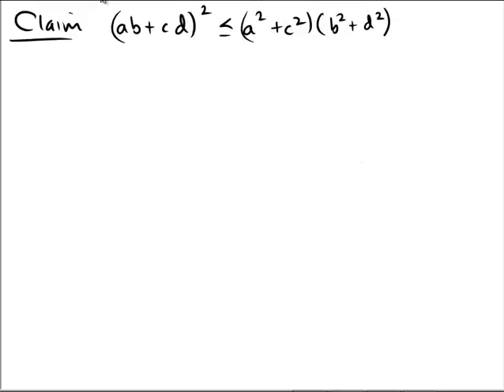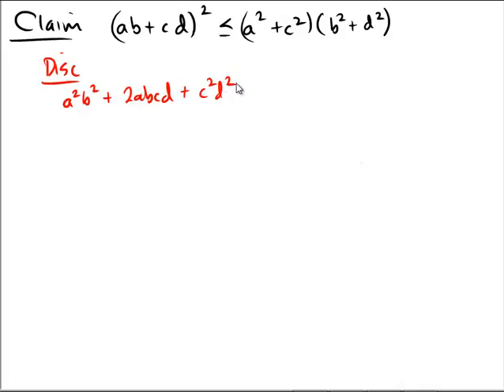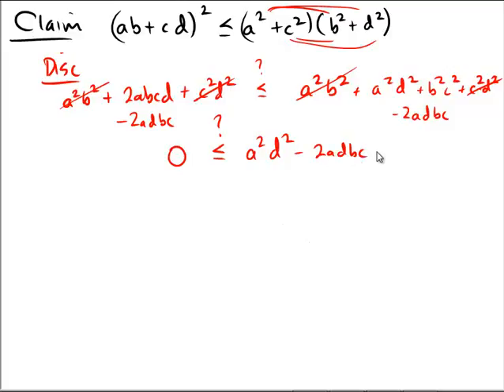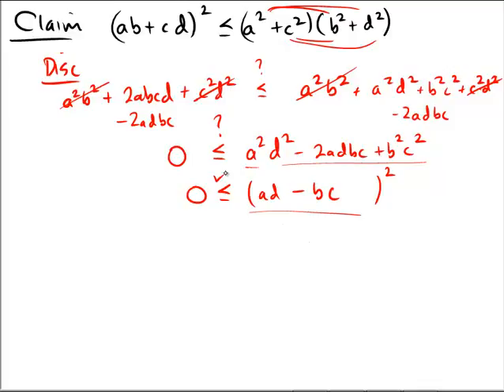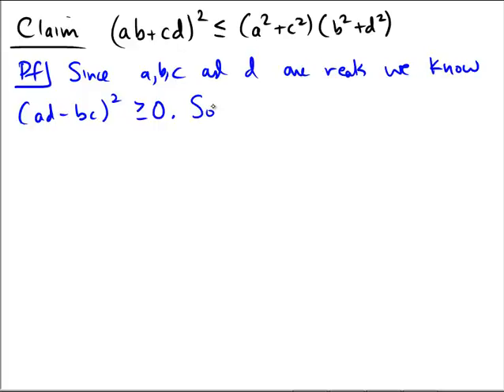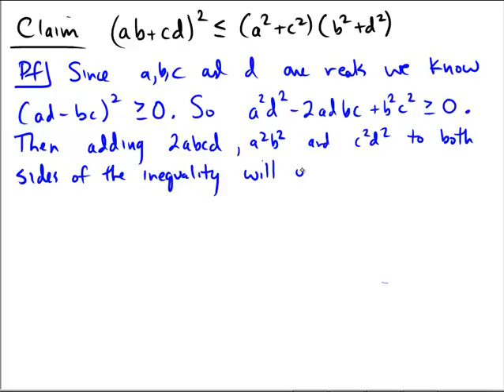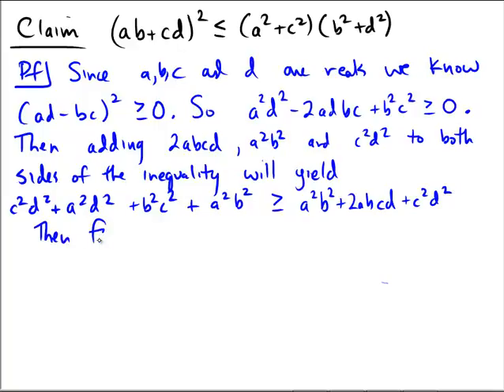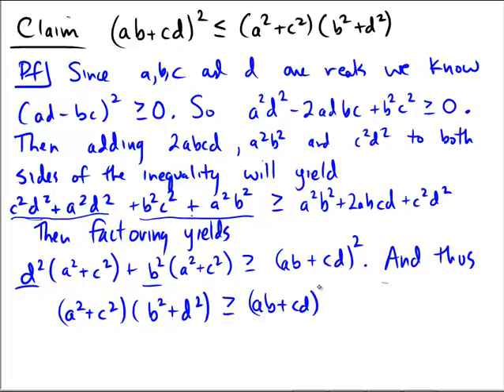Proving a fact about real numbers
Here we prove a fact about real numbers using the fact that squares of reals are non-negative, inspired by CPZ4-39